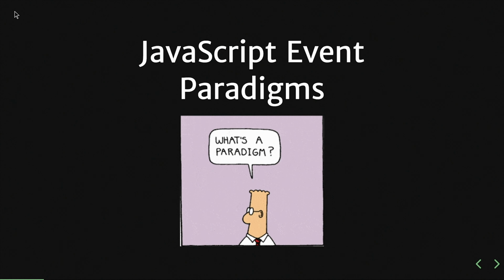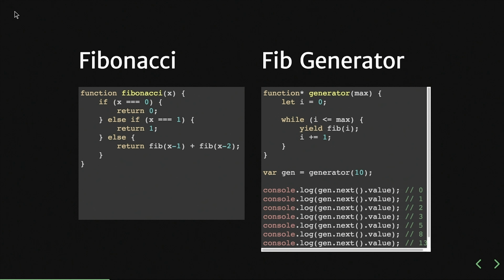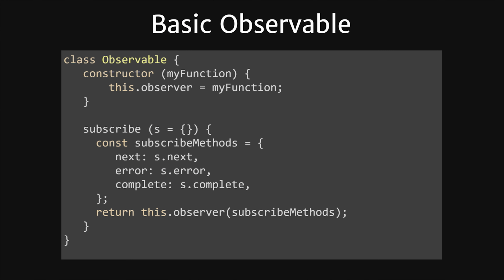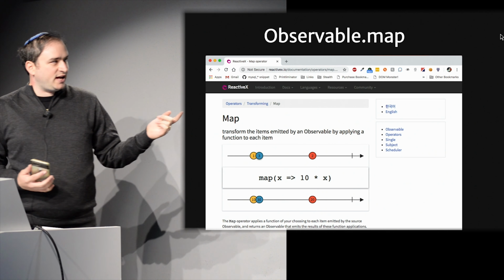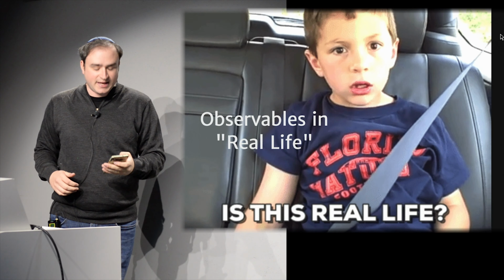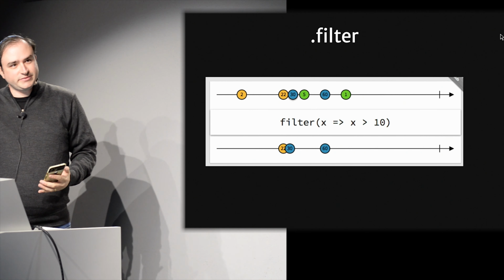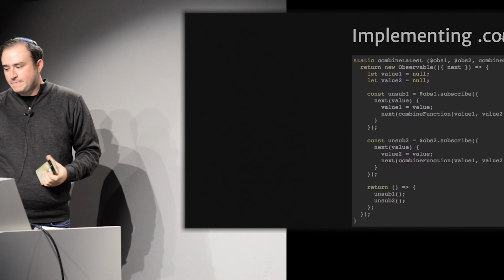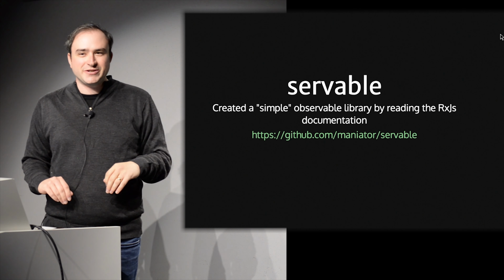Let's build our own Observable from nothing to a "simple" Observable | By Neal Lubin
Walk through building our own simple implementation of Javascript Observables using nothing but the RxJS docs as a reference.